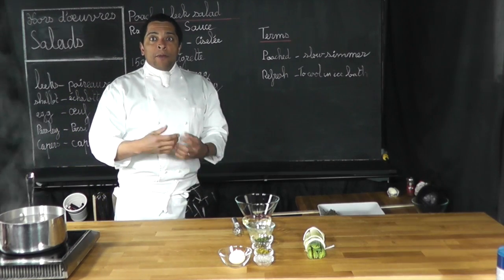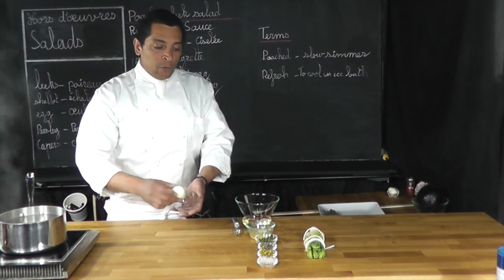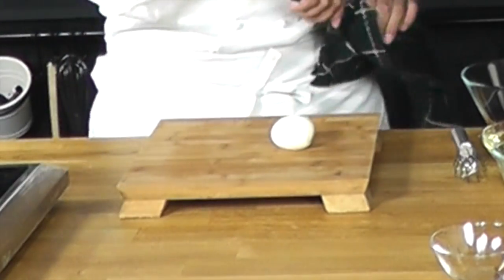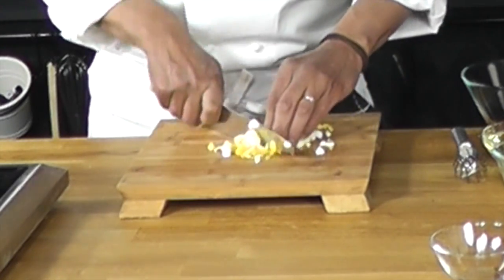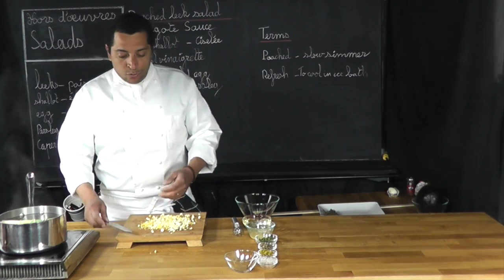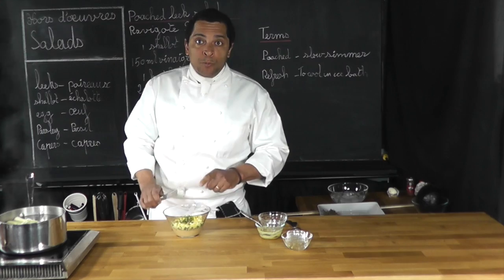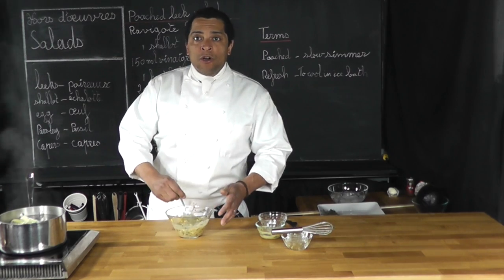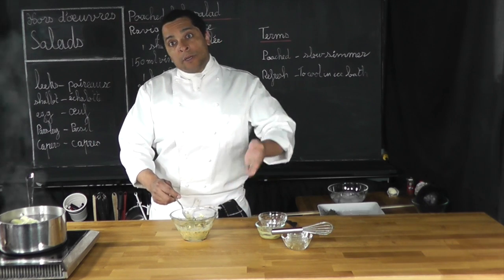Ravigote Sauce - The Classic French Salad Dressing You Need to Try